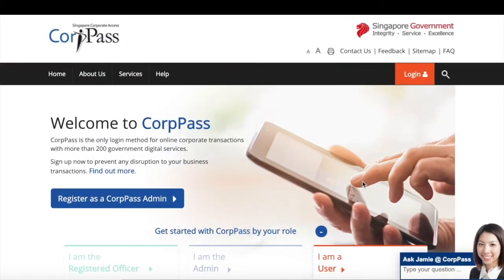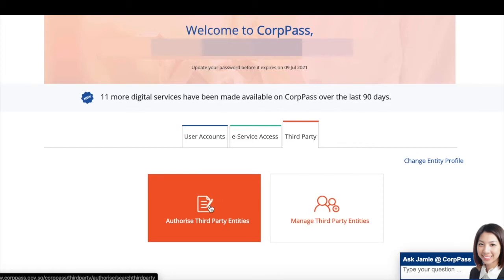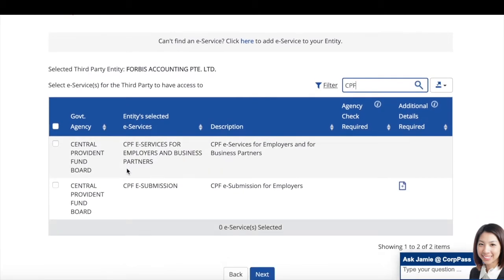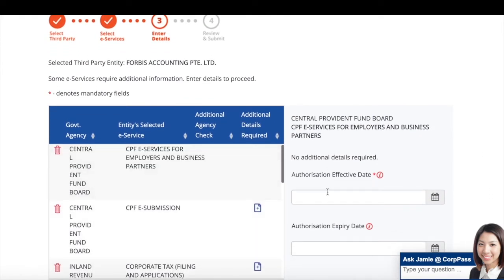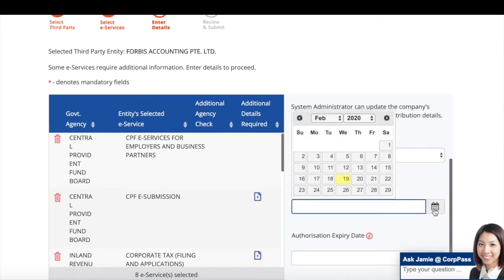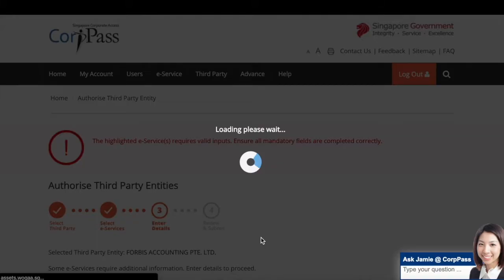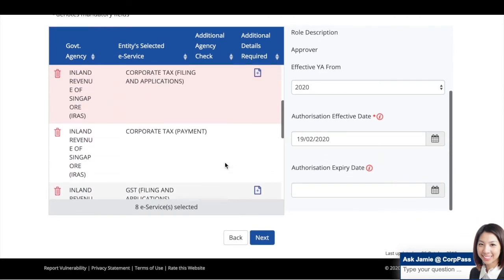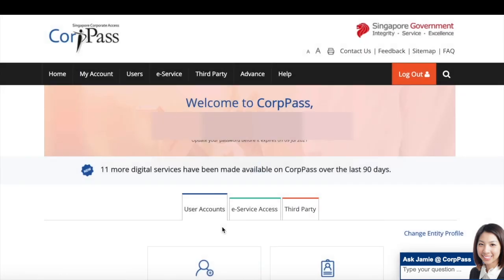Forbis Accounting - How-to: Authorising Third Party Entities on CorpPass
Learn how to authorise a Third Party Entity, such as Forbis Accounting to manage your Accounting, Tax, Payroll, CPF and other matters on CorpPass in our short 3 minute instructional video.